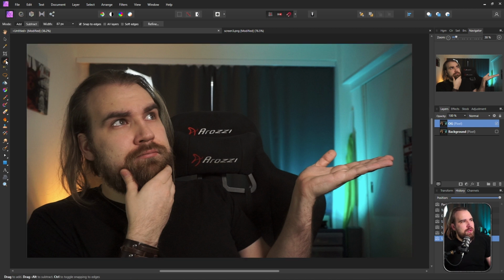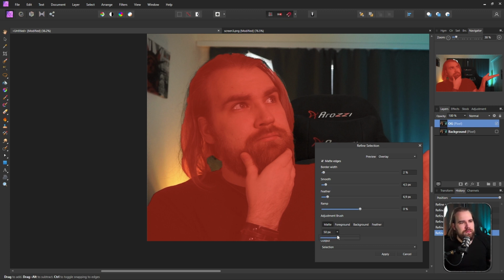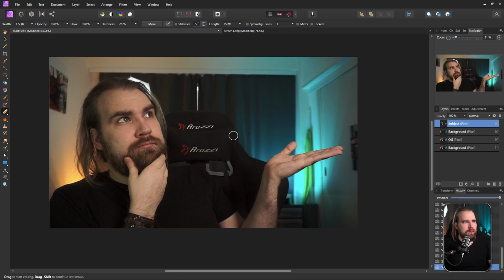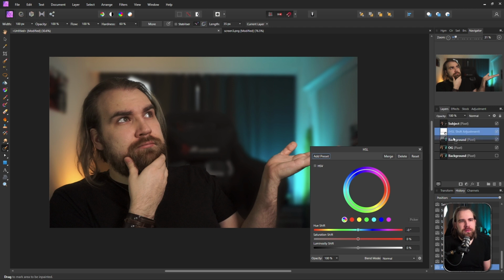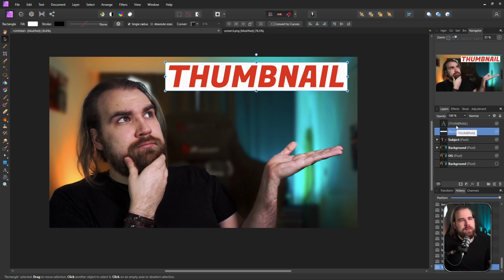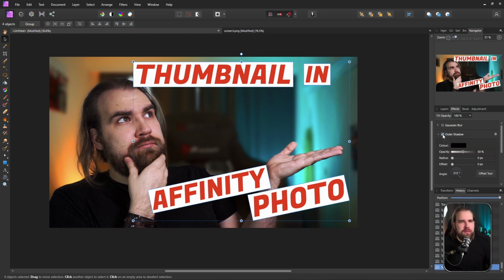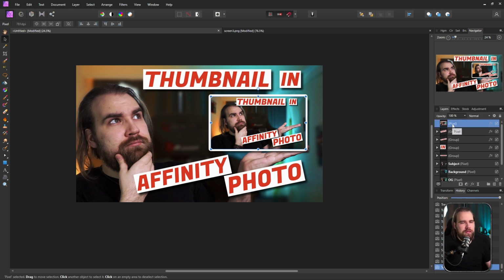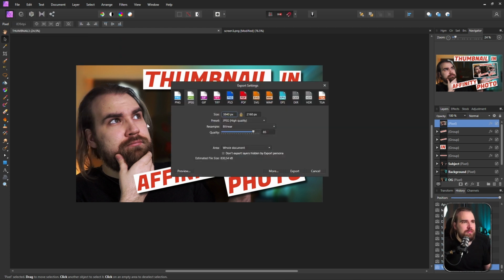How To Make A Youtube Thumbnail In Affinity Photo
If you're new to Affinity Photo and want to learn how to make a simple thumbnail for Youtube. This video is for you!

Socials!